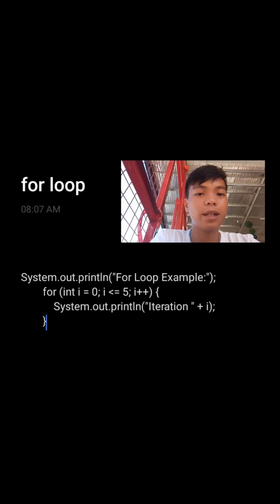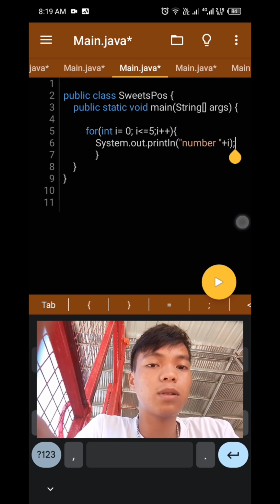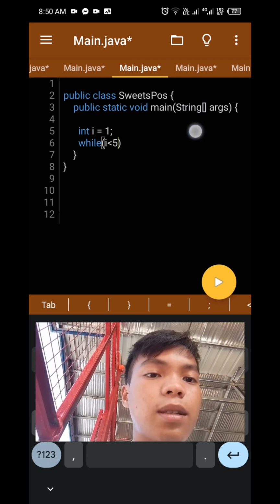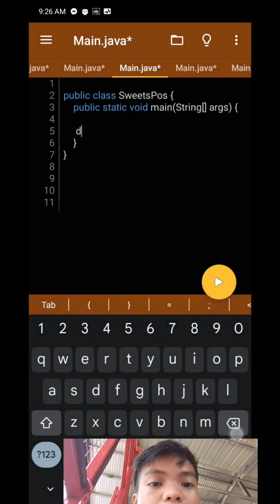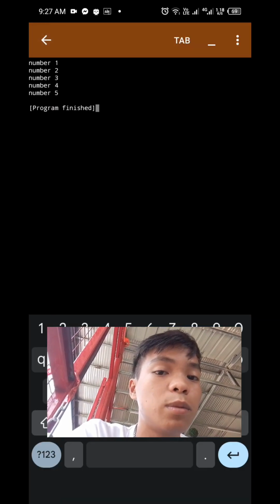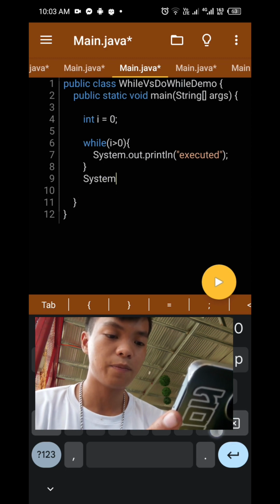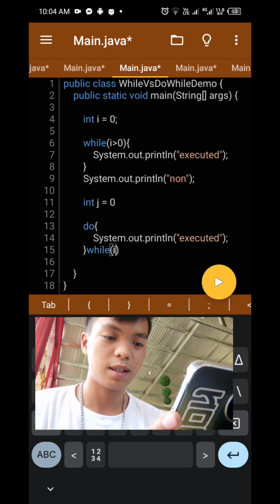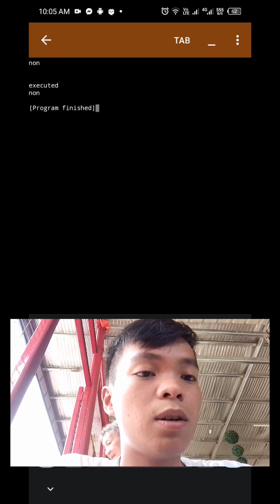iterative statements tutorial